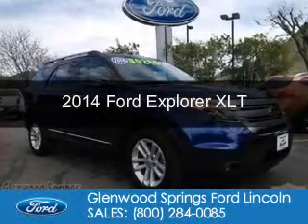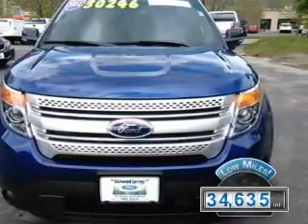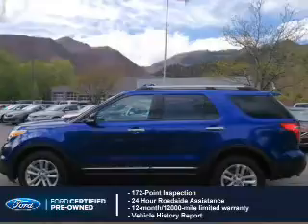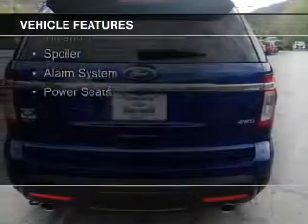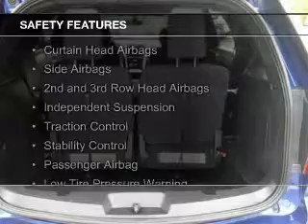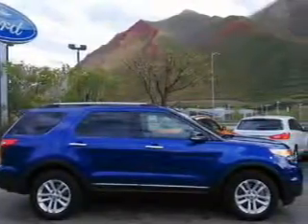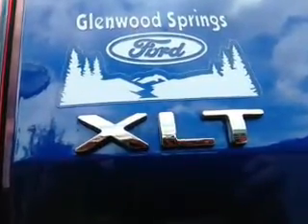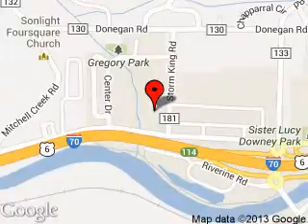2014 Ford Explorer - Glenwood Springs CO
Phone:
Year: 2014
Make: Ford
Model: Explorer
Trim: XLT
Engine: 3.5 liter 6 cylinder 24 valve
Transmission: 6-Speed Automatic
Color: Deep Impact Blue Metallic
Mileage: 34635
Address:
55 Storm King Road